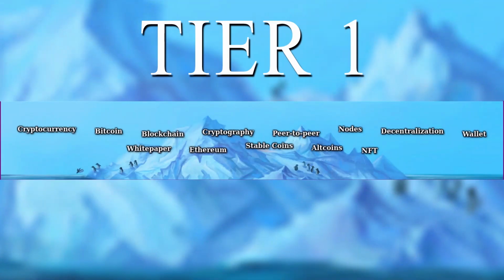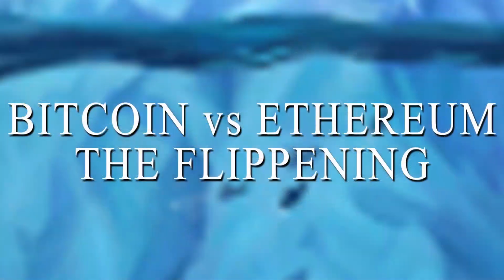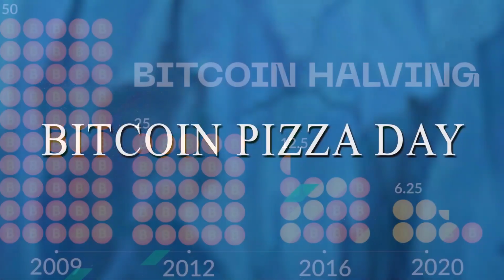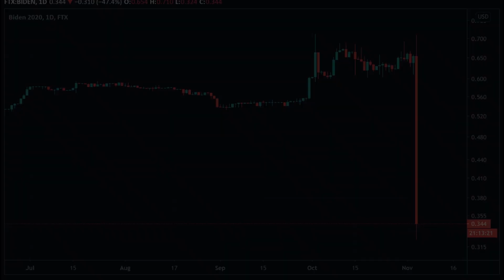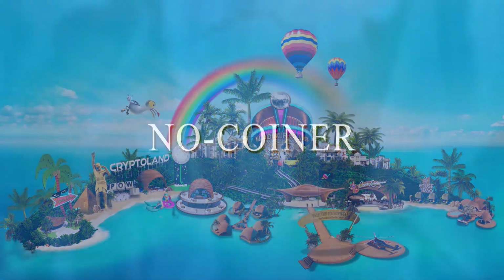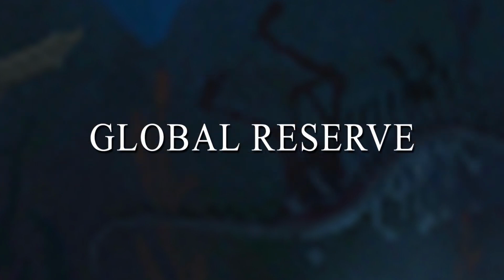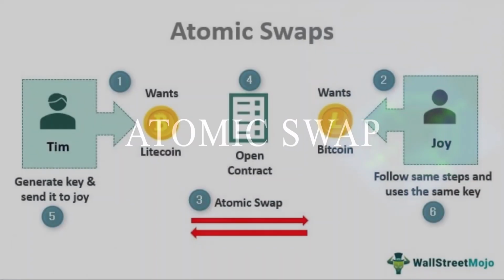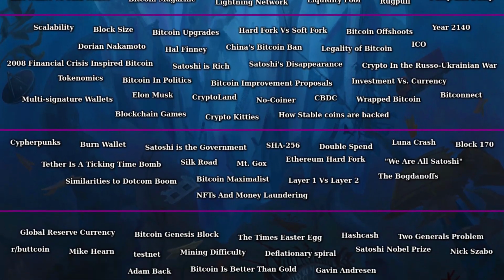Cryptocurrency Iceberg Explained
00:00 Tier 1
04:22 Tier 2
13:00 Tier 3
26:05 Tier 4
35:40 Tier 5
42:17 Tier 6
46:40 Tier 7
53:50 Tier 8